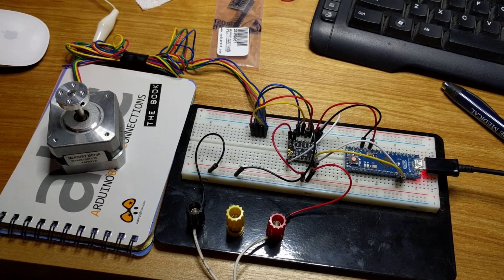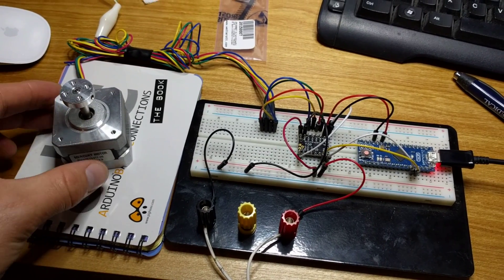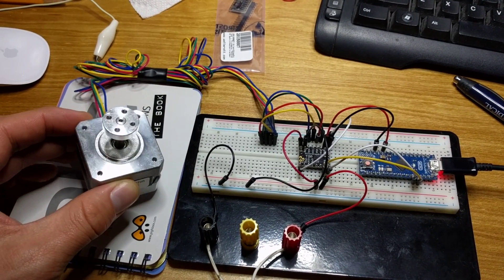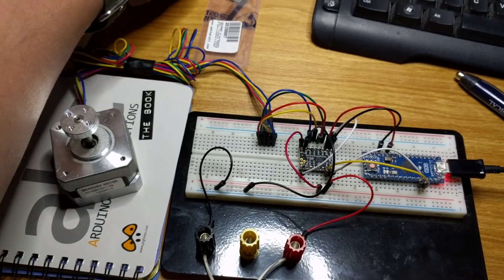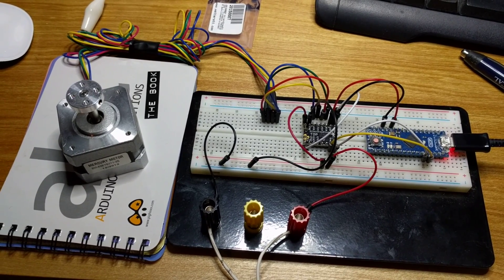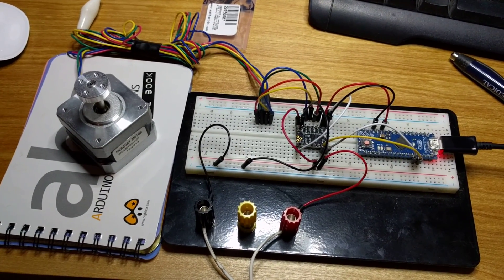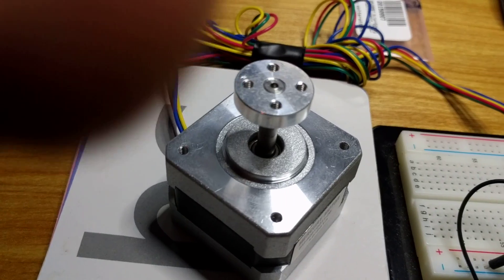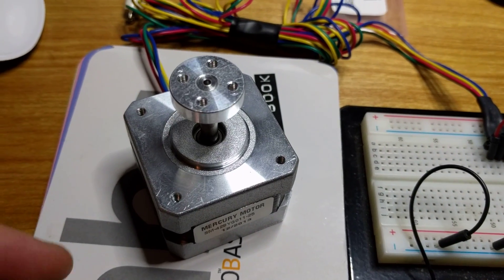Silent Stepper Motor Control with Arduino Micro